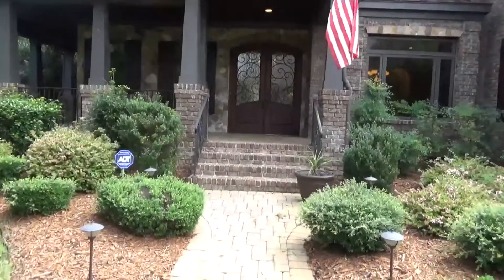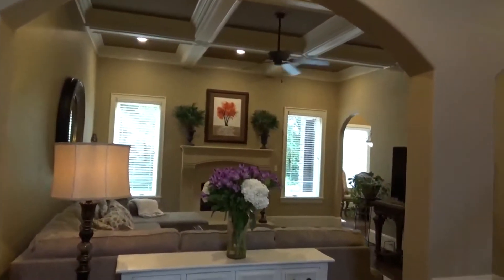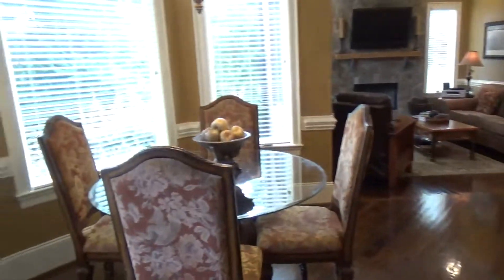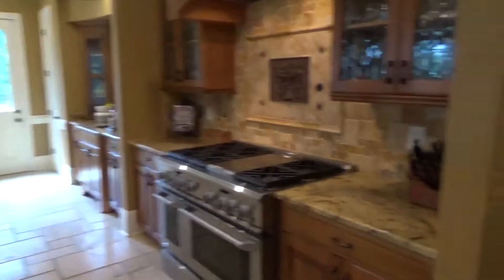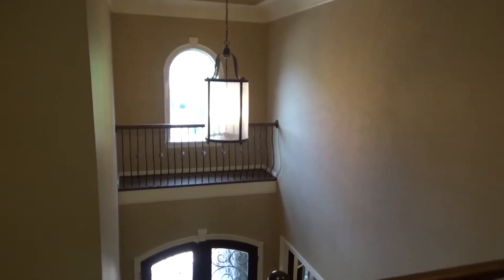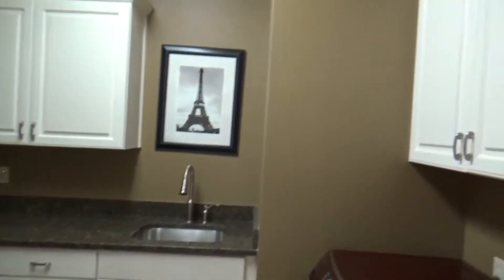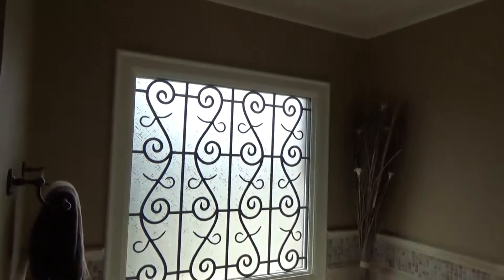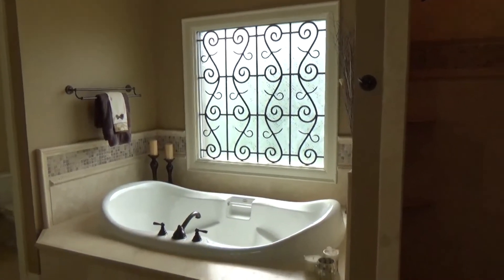2615 Ladley Court, Charlotte NC 28226 (VIDEO)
2615 Ladley Court, Charlotte NC 28226 walking tour video by Keller Williams SouthPark agent Barry Reeves -- aka "The Real Estate Geek"